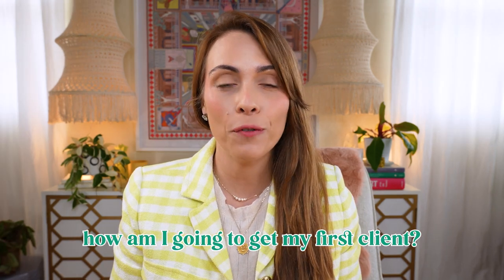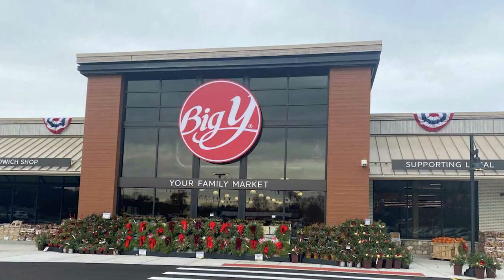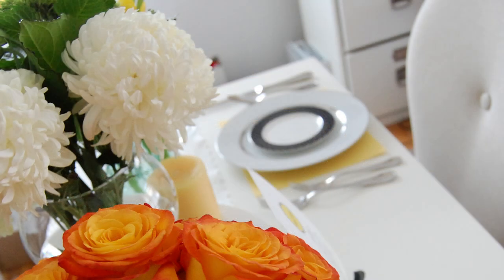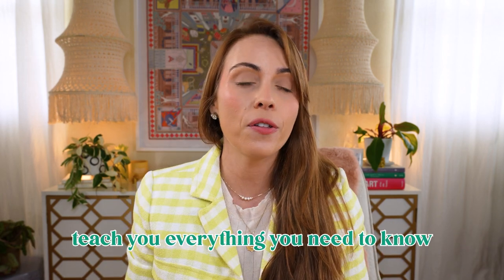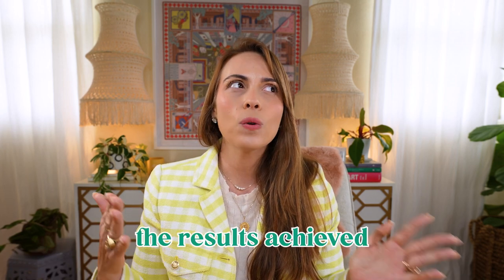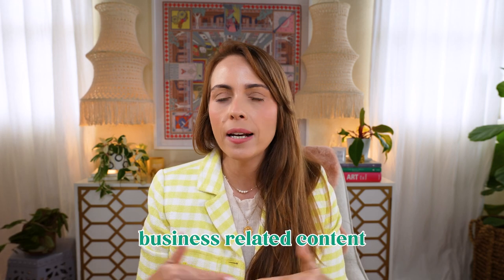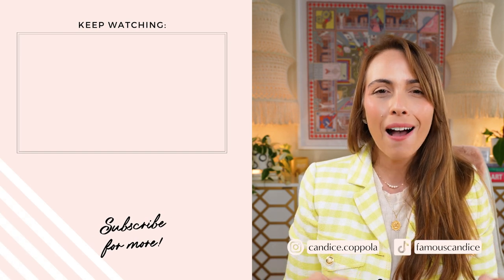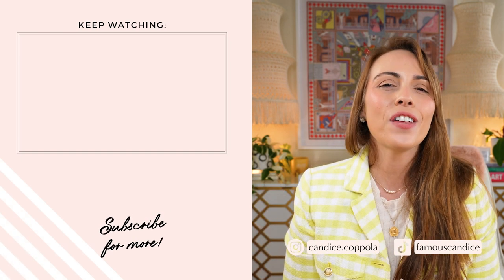Building Your Wedding Planner Portfolio: 4 Simple Steps To Build A Portfolio As A Wedding Planner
When you're just starting out as a wedding planner, it can be difficult to grow your portfolio. How do you build your wedding planner portfolio - and how will you attract clients if you don't have any weddings to share? In this video, learn 4 simple steps to build a portfolio as a wedding planner so that you can book your first client and start making money.

// RESOURCES MENTIONED!

Want to start or grow your wedding industry business? Get your free business plan outline & guide, created just for wedding pros like you!

// GET WEDDING PLANNER BUSINESS TOOLS
From templates to swipe files, guidebooks to playbooks, there are tons of tools waiting for you inside my shop.

// GRAB THE CLIENT COCKTAIL
Start booking magazine worthy weddings with my secret client attraction formula

// JOIN THE PLANNER’S PLAYBOOK
Become a member of my community for wedding planners and get coaching and education from me every single month

// GET ON THE WAITLIST FOR WEDDINGPRO INSIDERS
If you’re a wedding pro looking for high level business coaching, check out my mastermind, WeddingPro Insiders.

// VIDEO CHAPTERS
00:00 Introduction
02:08 Step 1 To Build A Portfolio As A Wedding Planner
06:13 Step 2 To Build A Portfolio As A Wedding Planner
08:49 Step 3 To Build A Portfolio As A Wedding Planner
11:06 Step 4 To Build A Portfolio As A Wedding Planner